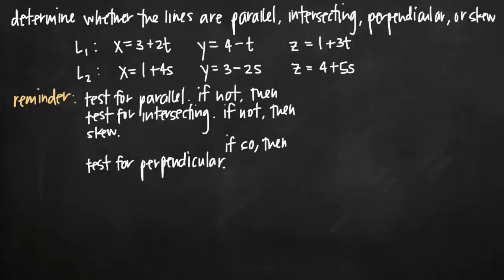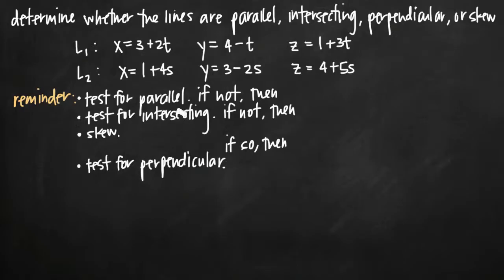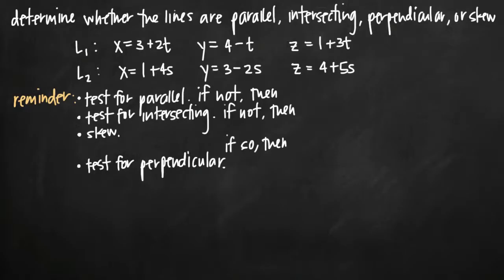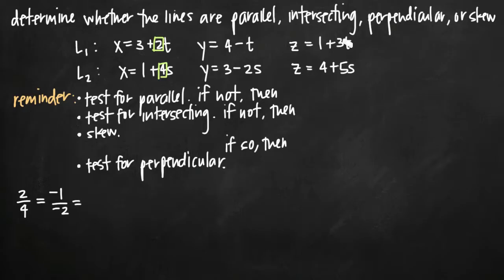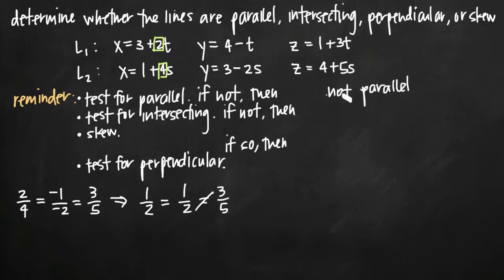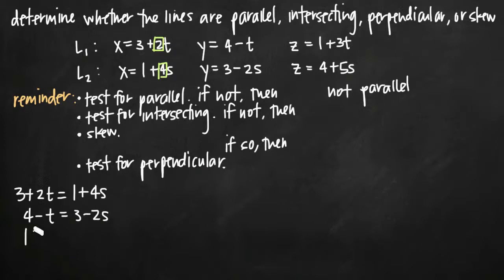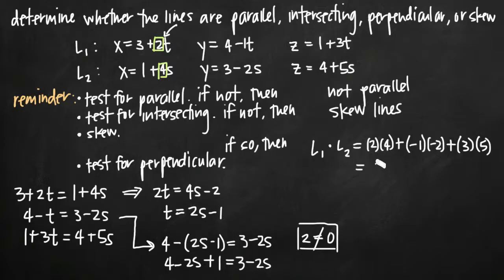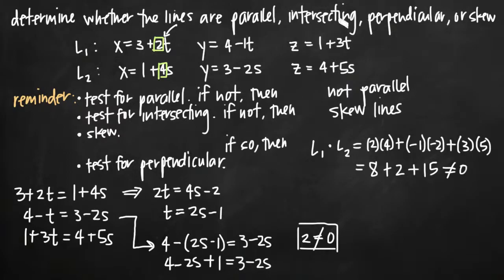Parallel, intersecting, skew and perpendicular lines (KristaKingMath)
Learn how to determine whether two lines are parallel, intersecting, skew or perpendicular.